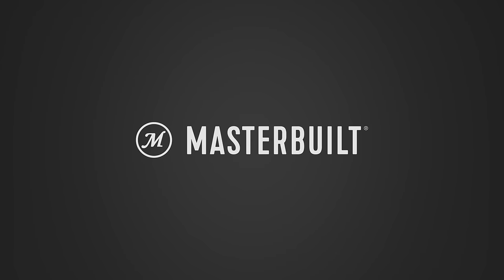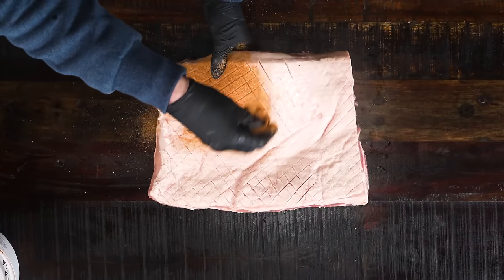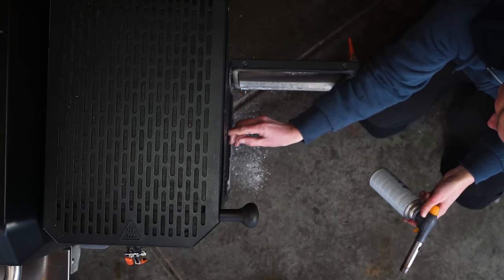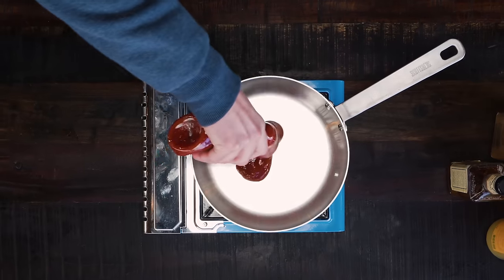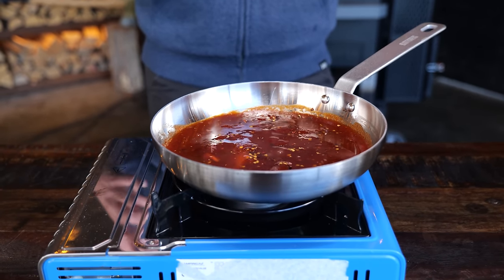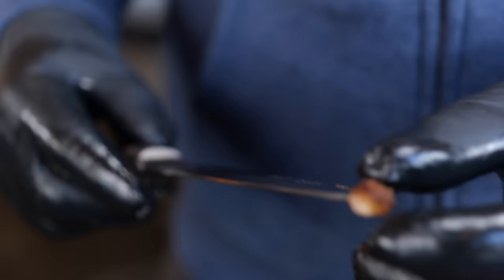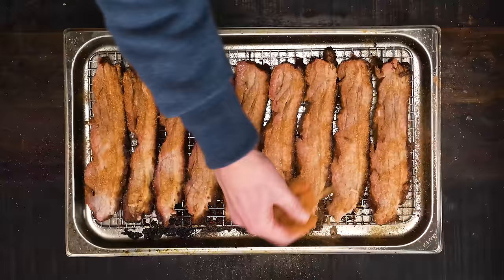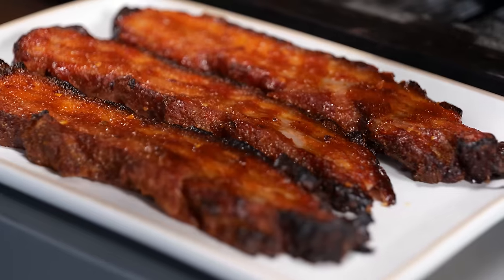I have upgraded Pork Belly Burnt Ends ... you Gotta Try This!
0:00 - intro
0:29 - pork belly fat cap
0:59 - seasoning bbq rub
1:56 - fire up gravity fed smoker
2:13 - pecan smoke wood and temperature
2:52 - smoking pork belly
3:10 - homemade bbq sauce
5:33 how to make burnt end steaks
6:47 - brush with bbq sauce
7:08 - caramelize
7:41 - taste test